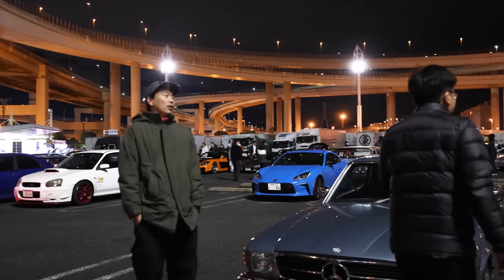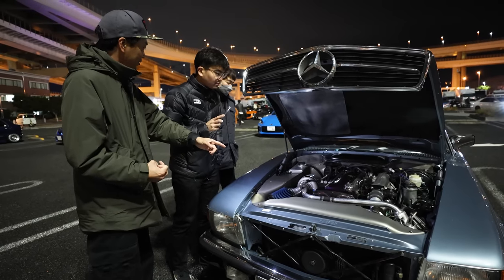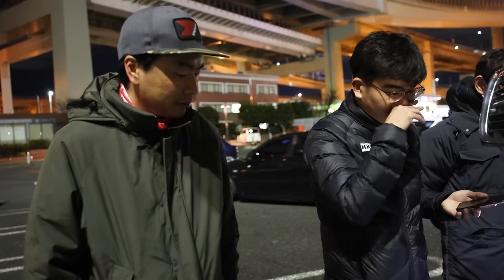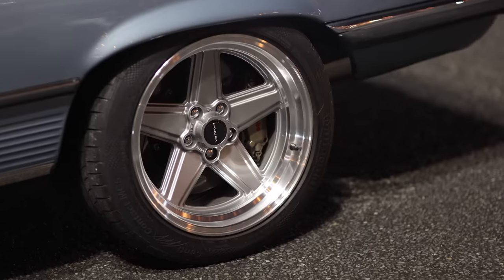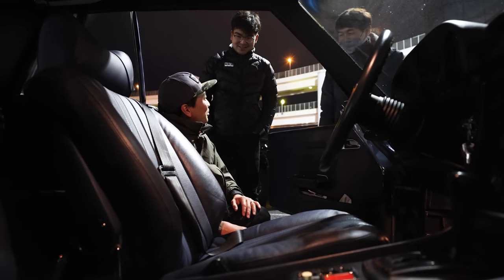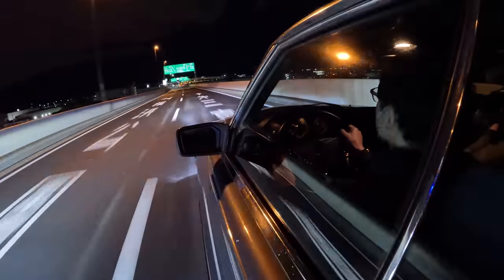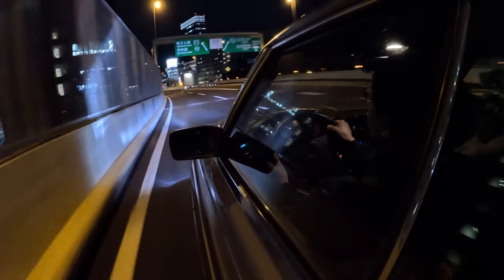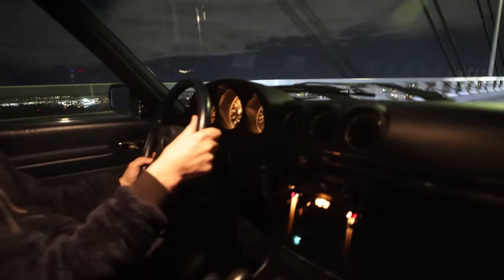400hp 2JZ-swapped Mercedes 450SLC Wangan Sleeper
Thanks to @masalovescars for translating!